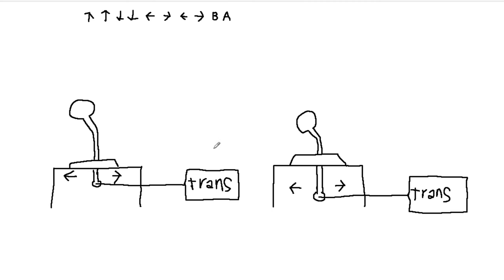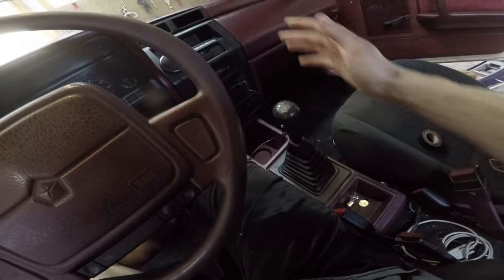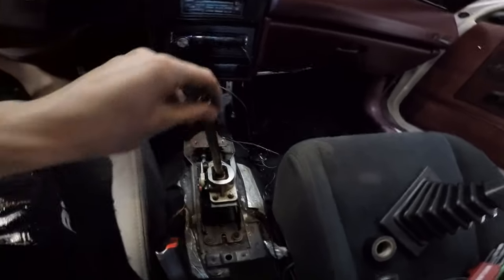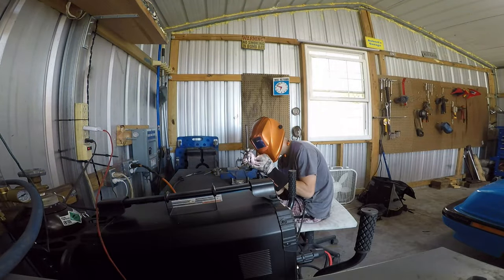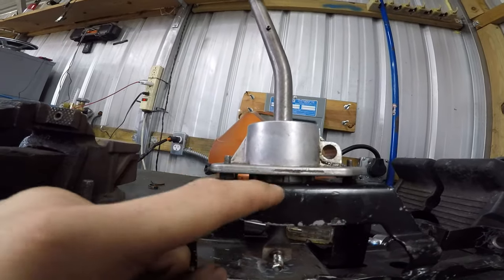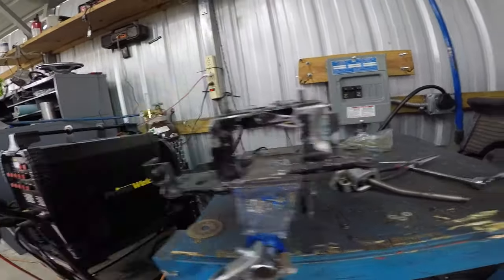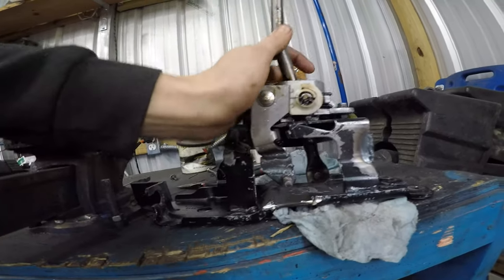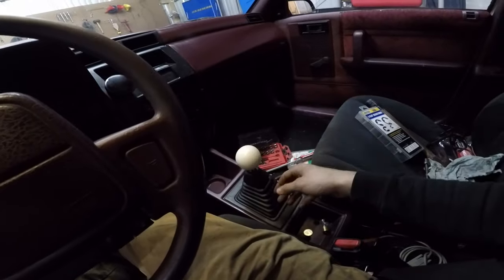Making a Cable Shifter Not Suck - DIY Short Throw Cable Shifter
I made a custom short-shifter out of my old OEM Chrysler shifter. Lengthening and shortening things and stuff.